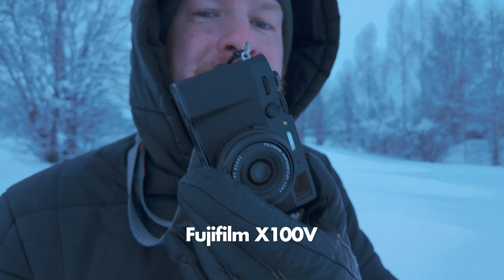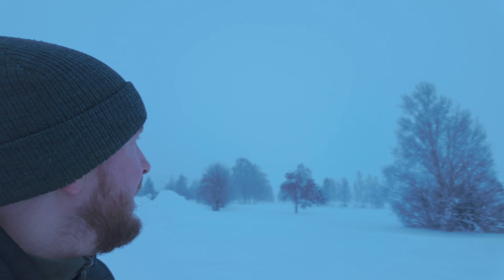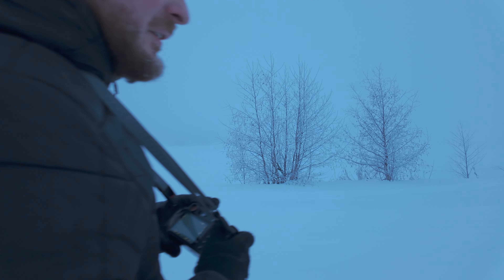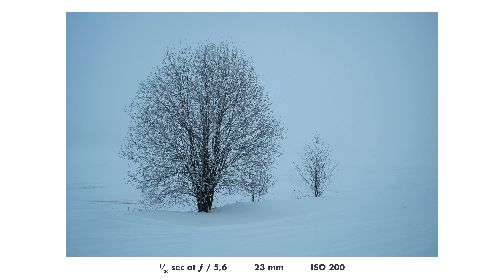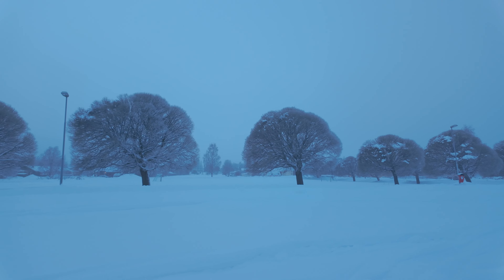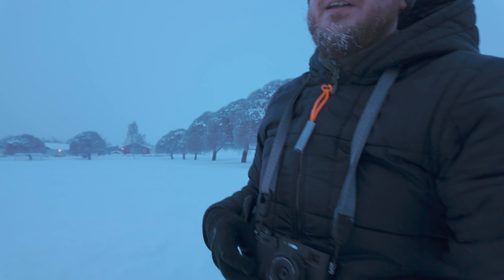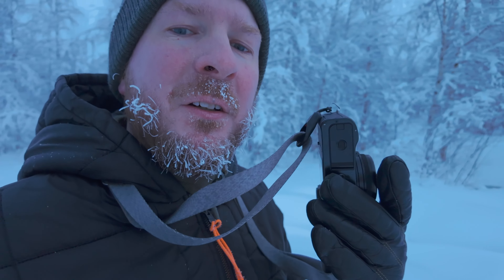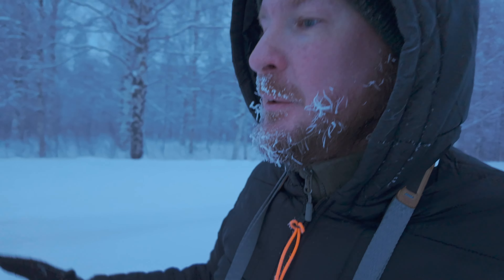Fujifilm X100V Photo Walk – Better than Ricoh GR III and GR IIIx?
Fuji X100V
Ricoh GR III
Ricoh GR IIIx

📷 Video camera: DJI Pocket 3 creator combo